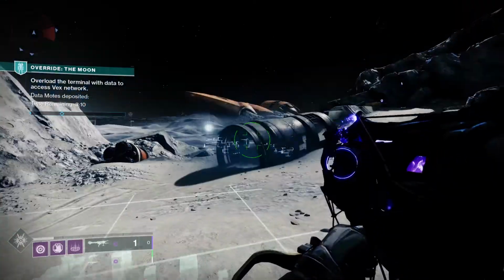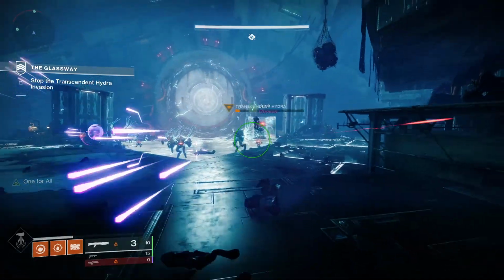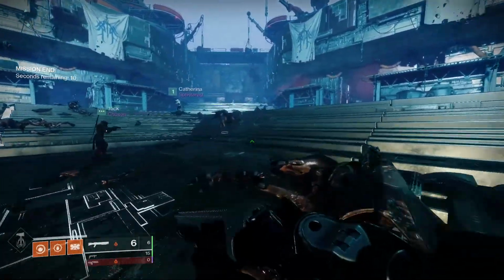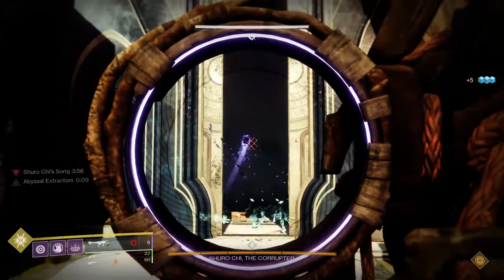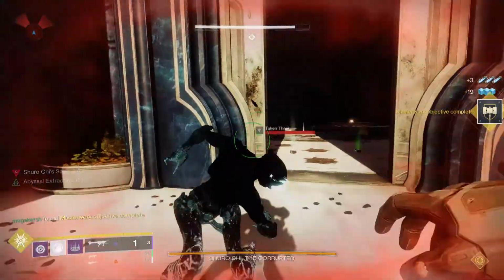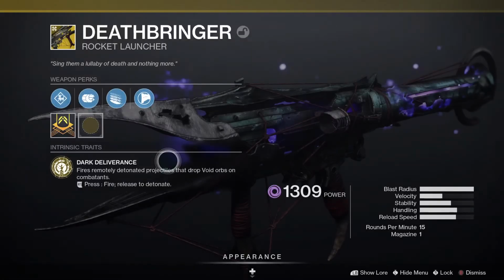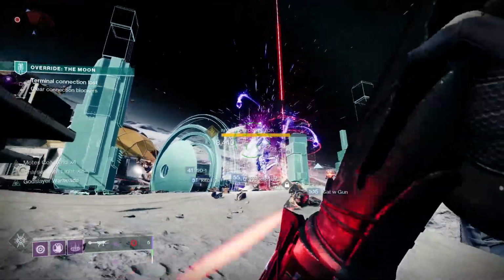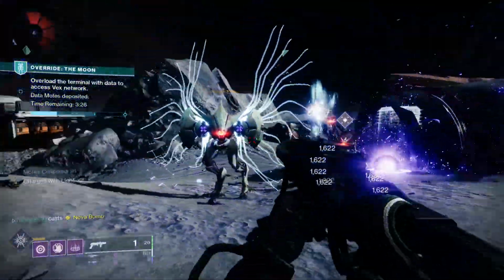Destiny 2 - How to get the Deathbringer Catalyst and Level It Up Quickly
The Deathbringer Catalyst has arrived in Destiny 2 turning the once average Deathbringer Rocket Launcher into a devastating power weapon, that now has some of the best DPS in the game. Today I am going to look at how to get the Deathbringer Catalyst, how to upgrade it quickly, plus what the catalyst does, so you can be causing the maximum amount of damage with this improved weapon.

PODCAST

COMMUNITY